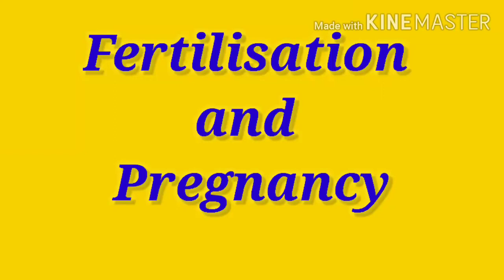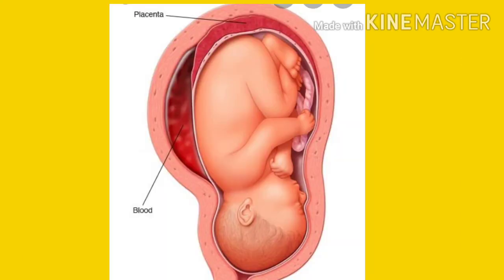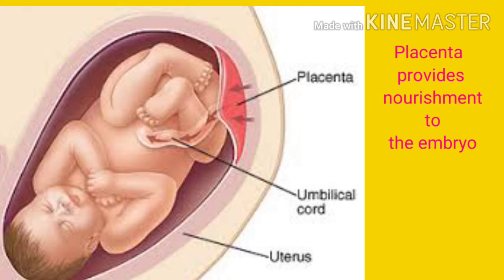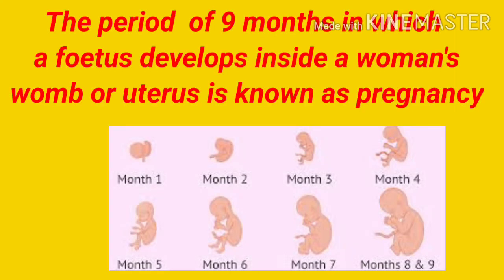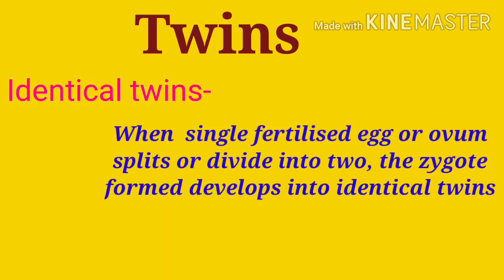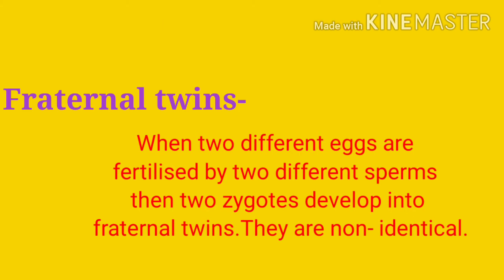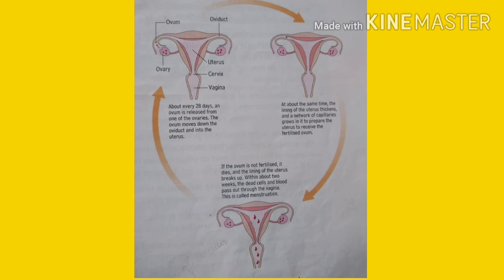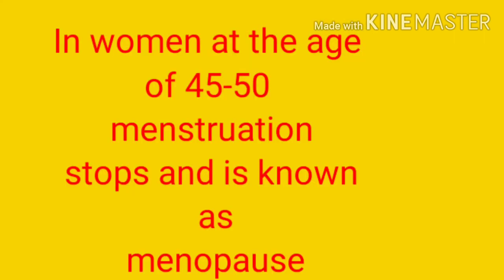Chapter 2- Reproduction in Plants and Animals ( Part-6)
Fertilisation and Pregnancy